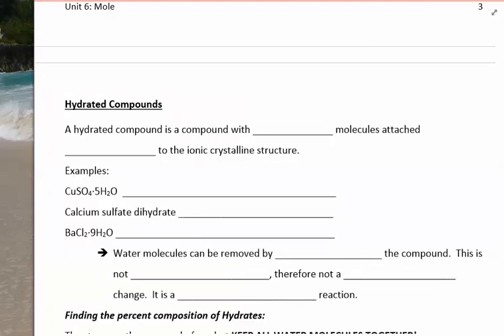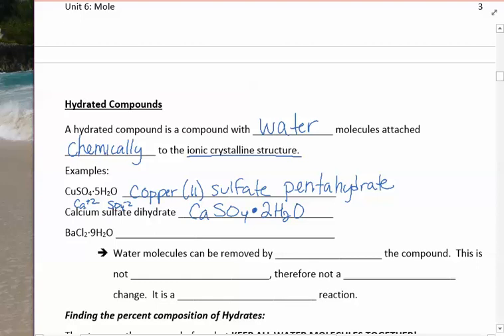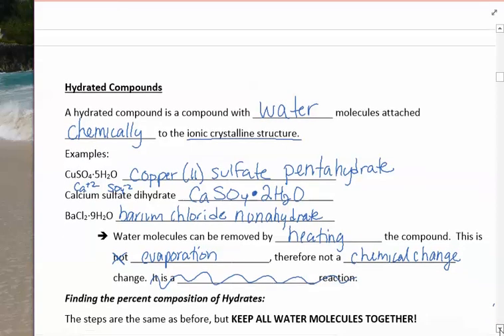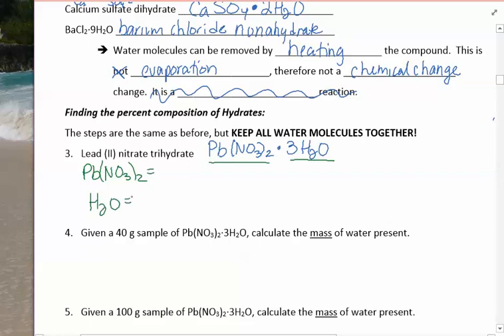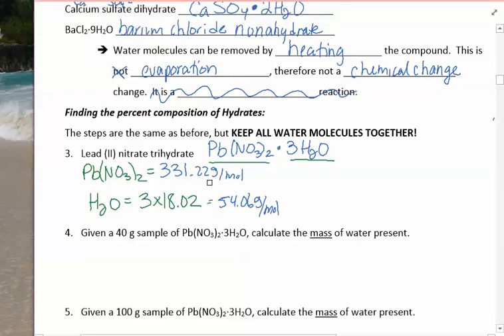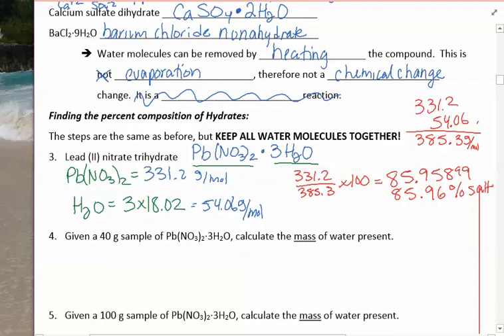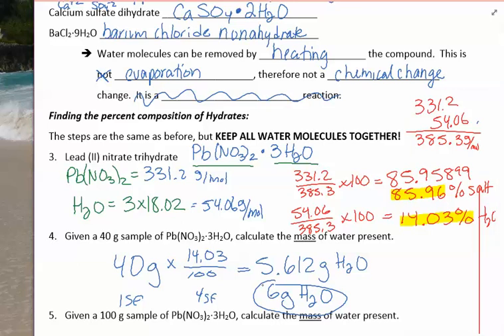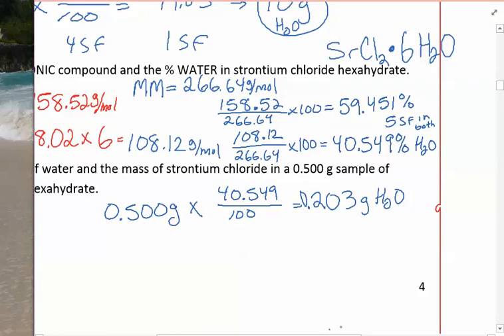6.1 Percent Composition Notes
Determining the Percent Composition of compounds for high school chemistry